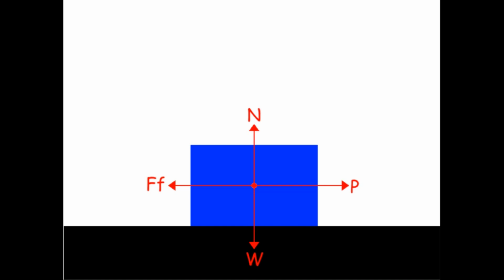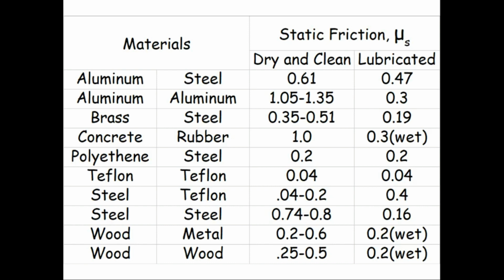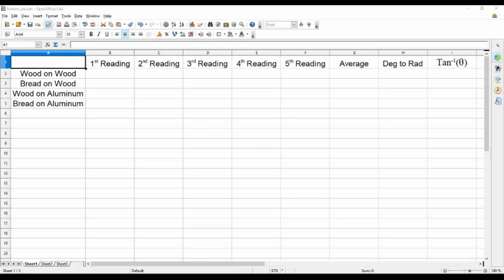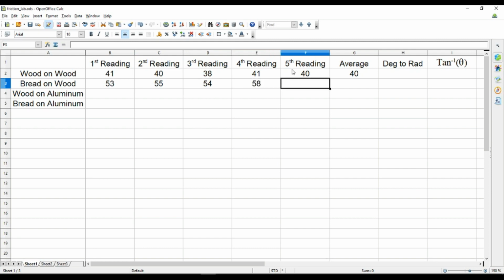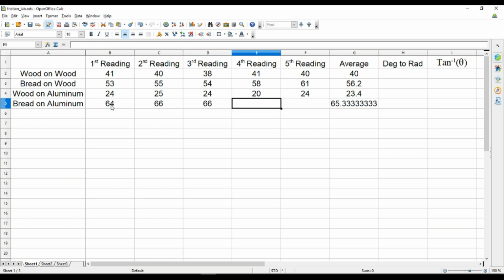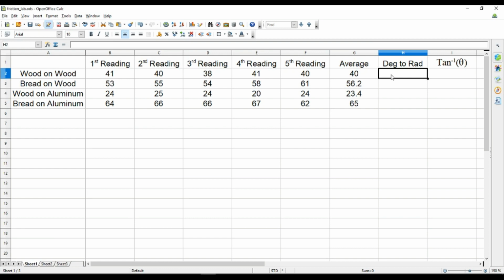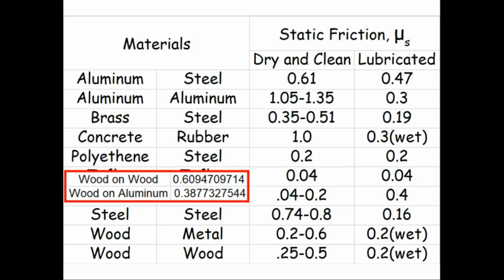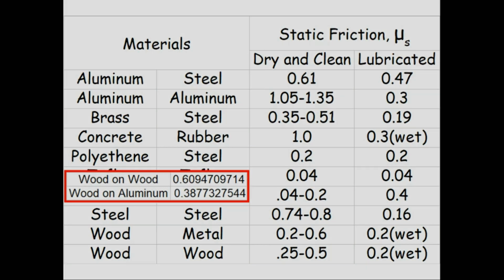Finding The Static Coefficient of Friction for BREAD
Today we find the static coefficient of friction for bread, and we also discuss what friction is, what a coefficient of friction is, and how to approximate a coefficient of friction.